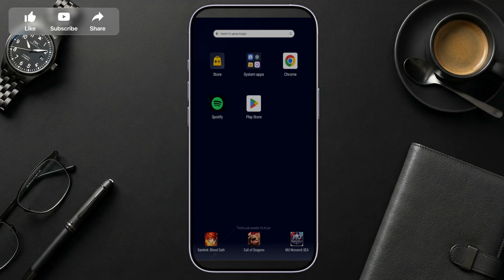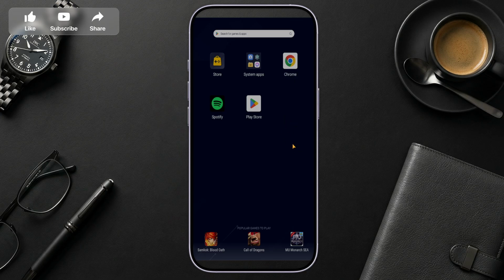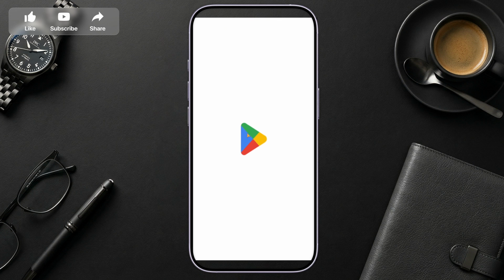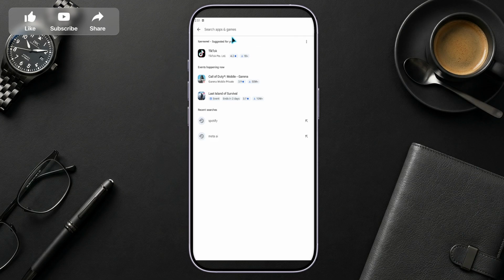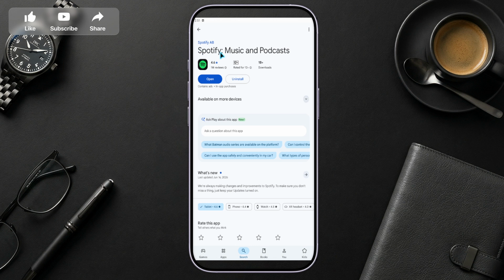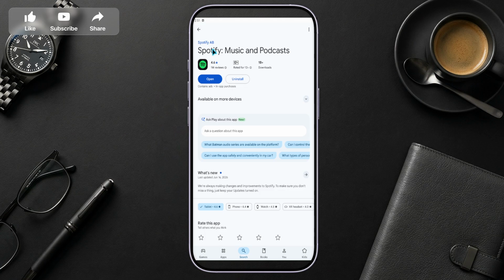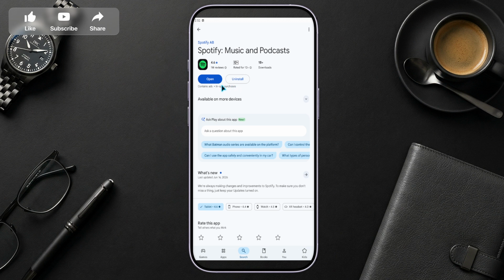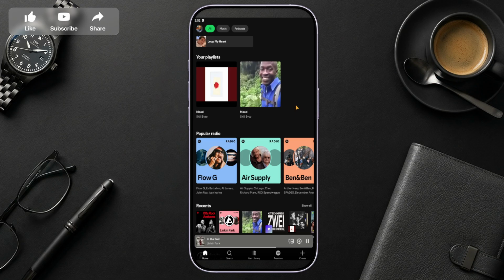How To Download Spotify Mobile [2026 Guide]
How To Download Spotify Mobile